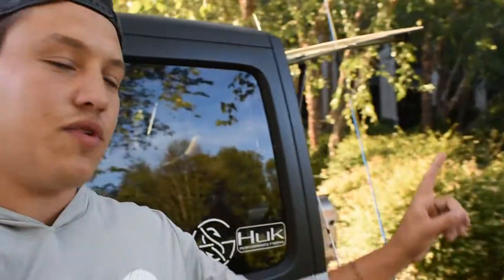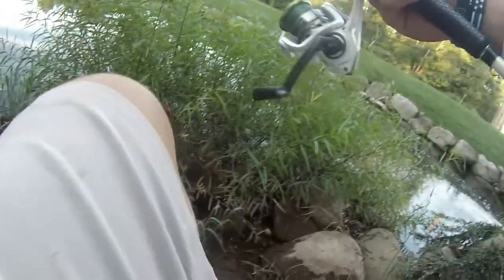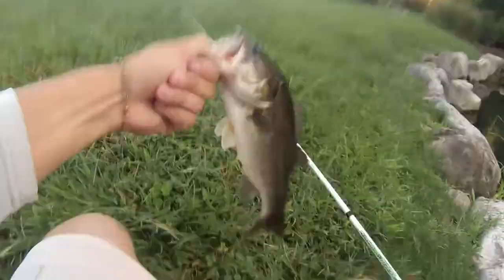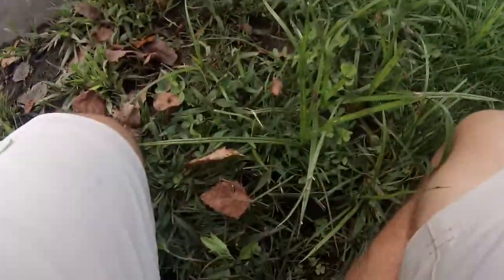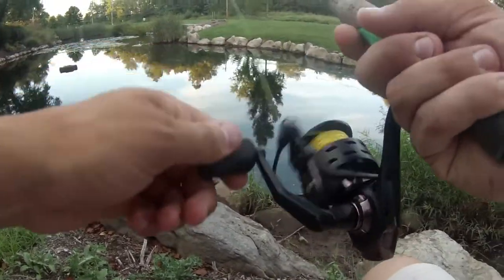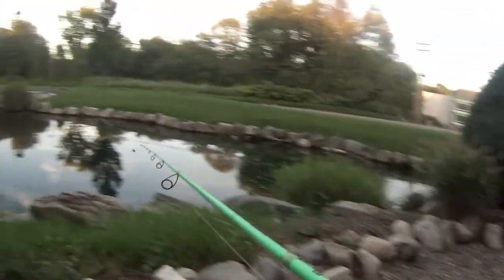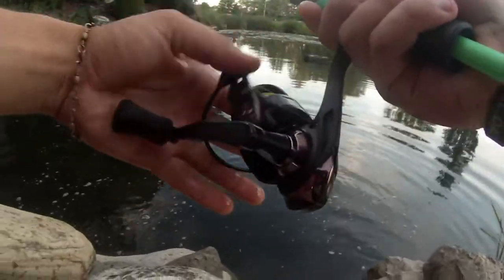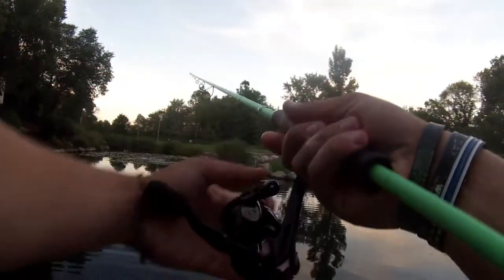Beer Cap Spinner Bait For Large Mouth Bass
Caught  fish on a bottle cap! check it out! Go give it is thumbs up!

4K Camera

Telesin 6" dome under water lens

Dock Demon